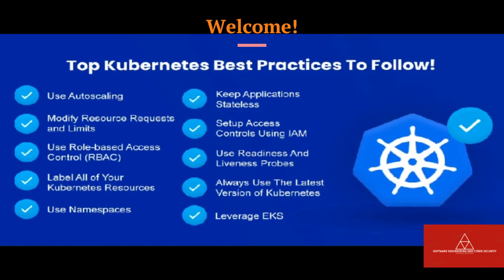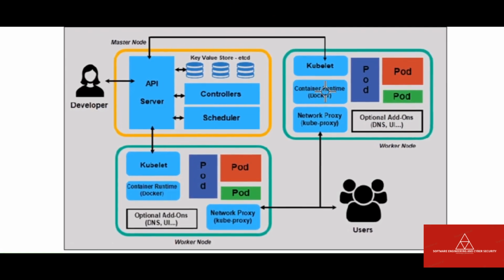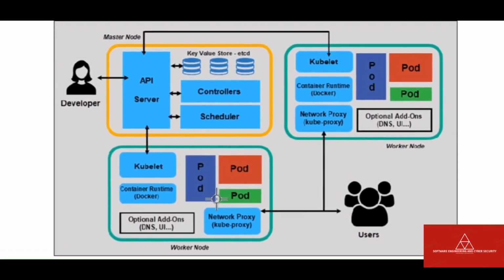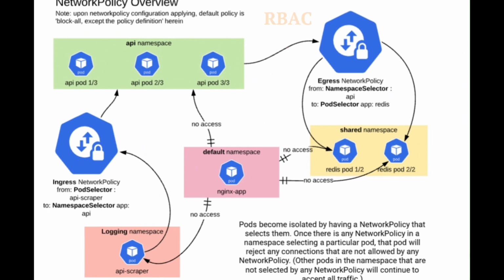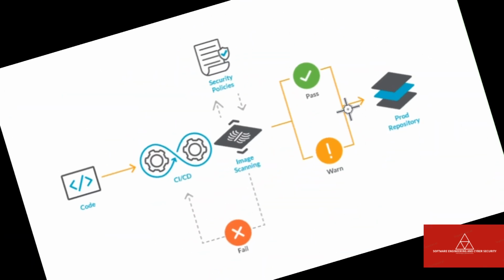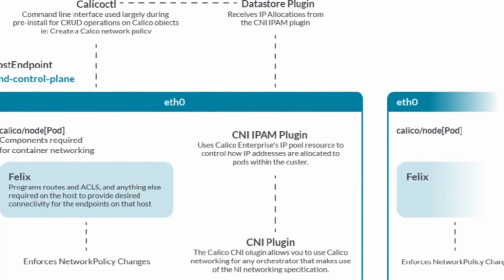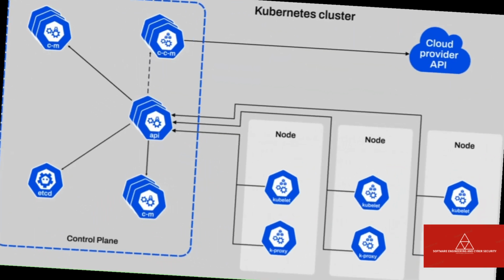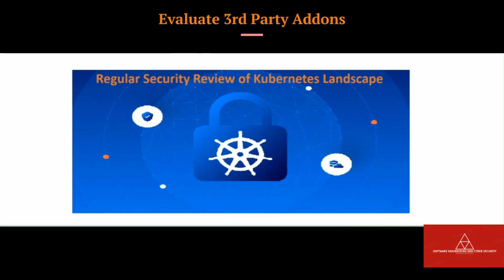Kubernetes Security Best Practices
Protecting Kubernetes clusters is essential to ensure the security of your containerized applications and sensitive data.